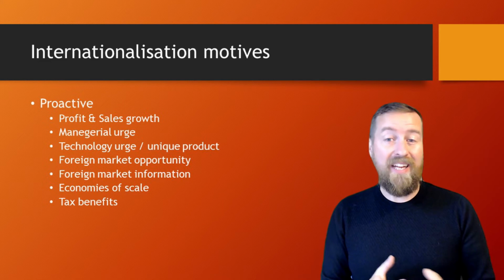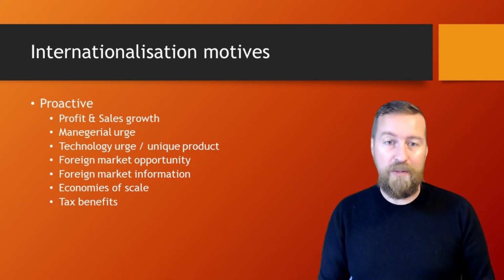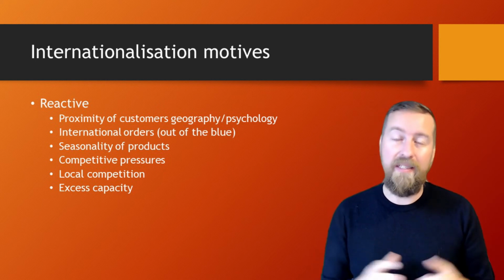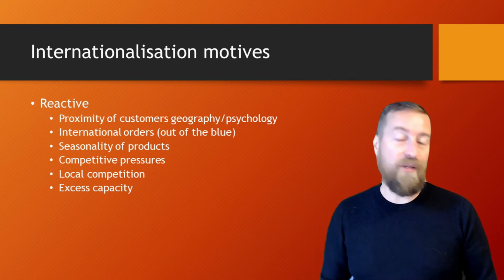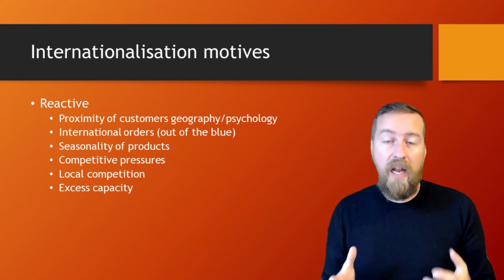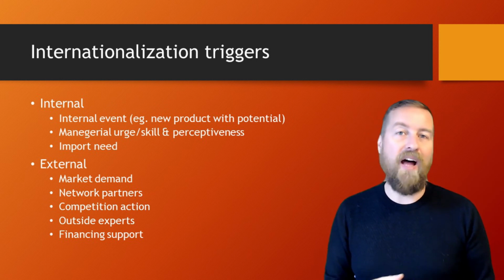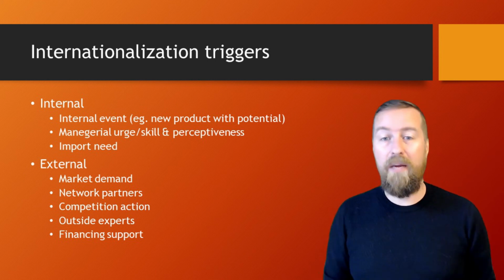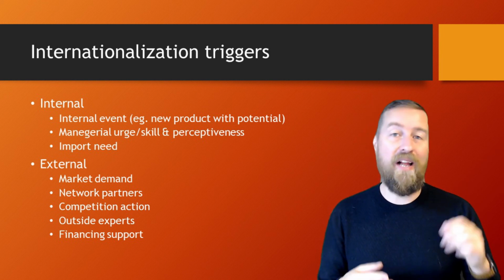Internationalization - Motives and Triggers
Why do companies go international? When do they go international?
This video explains a number of the most common motives and triggers.

They can either be used historically to place a framework on the actions of companies or a help for predicting when things will happen.

This is based partly on my own experience and applied research in Denmark, but also several international studies.